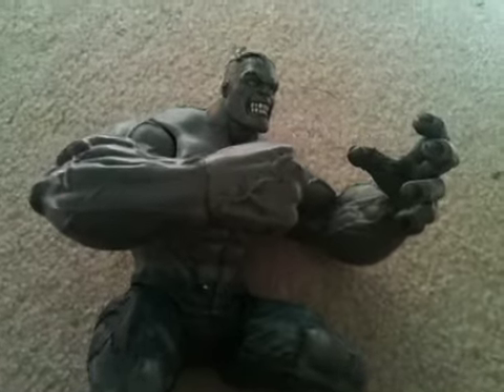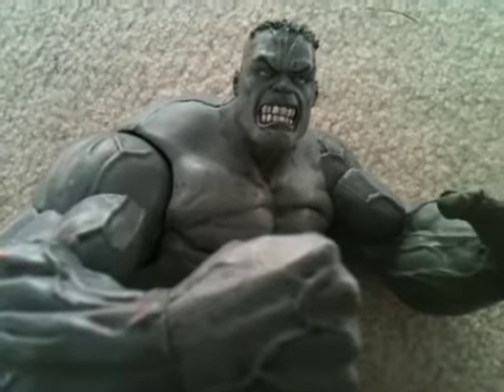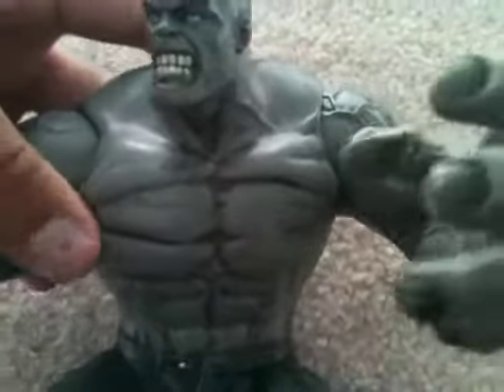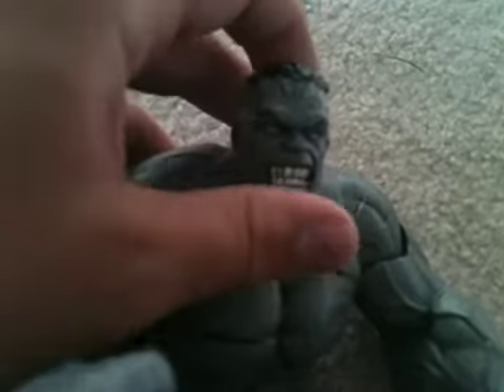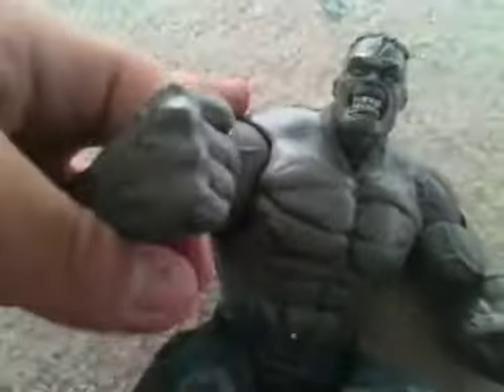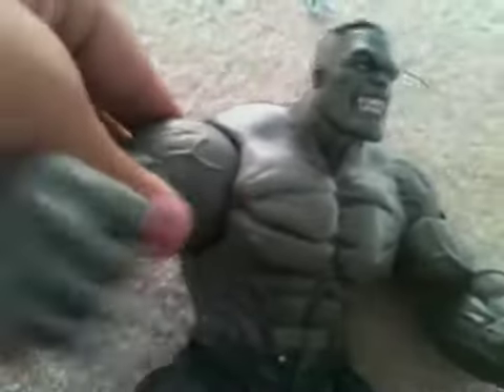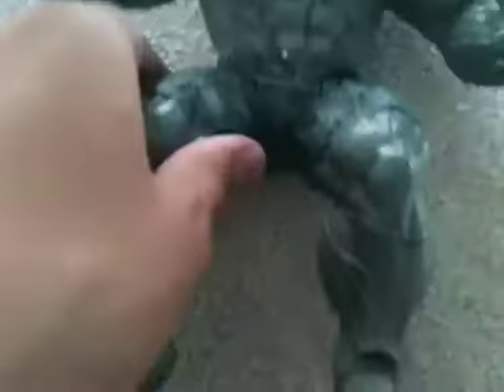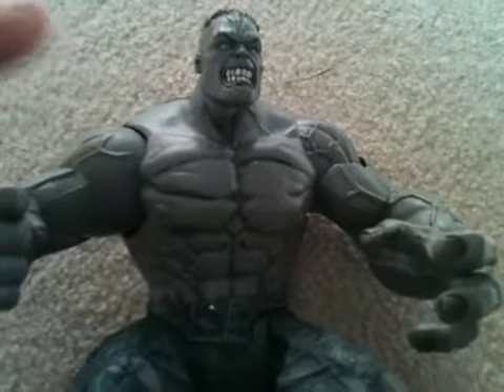Marvel select ultimate(grey) hulk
I might have done a review on this guy a while back but i thought since im doing a hulk week of reviews i could do it again.